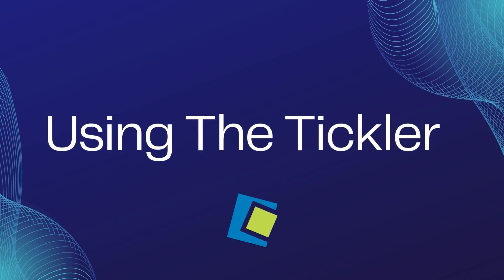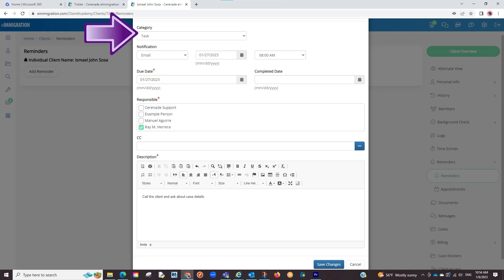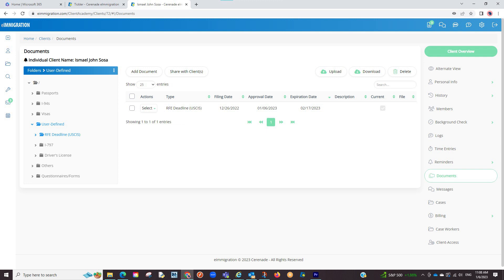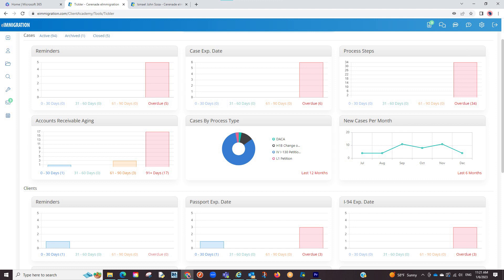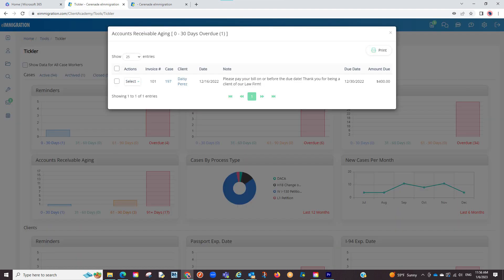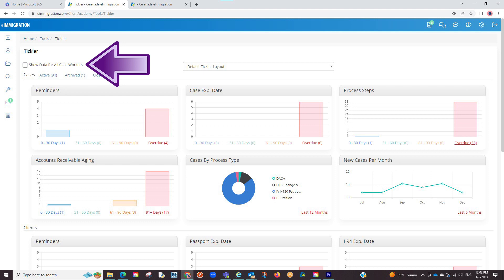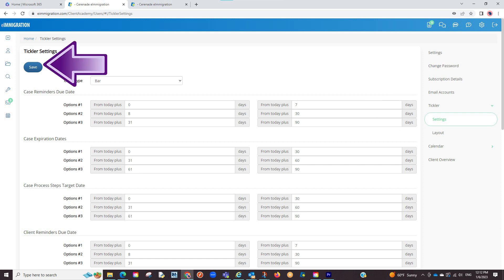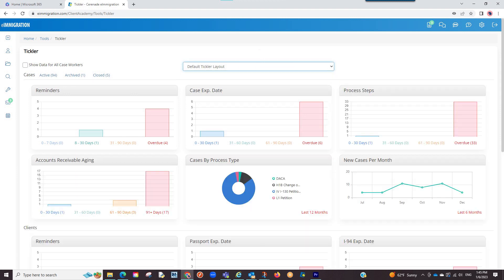Using The Tickler: Tracking Reminders and Important Dates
This video provides a comprehensive overview of the "Tickler" feature in eimmigration, a powerful tool for tracking important dates, managing tasks, and monitoring key case and client information. You'll learn how to leverage the Tickler to enhance organization and efficiency in your practice.

0:18 Accessing and Overview of the Tickler Dashboard
0:41 Tracking Client Reminders
1:37 Tracking Document Expiration Dates (Passports, I-94s, Visas)
2:02 Tracking User-Defined Custom Documents
2:40 Tracking Non-Immigrant Status Expiration
3:32 Tracking Case Reminders
3:50 Tracking General Case Expirations
4:00 Accounts Receivable Aging (Overdue Invoices)
4:14 Case Progress and New Cases Per Month
4:25 Tracking Process Steps
5:02 Customizing Your Tickler View: Show Data for All Caseworkers
5:20 Modifying Tickler Date Ranges (Admin vs. User Preferences)
6:24 Customizing Tickler Layouts and Display Types